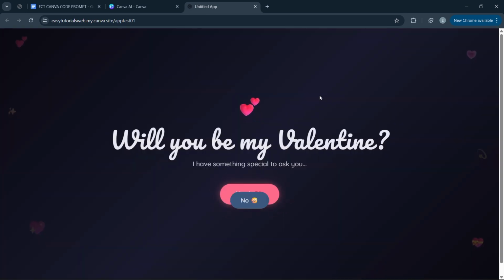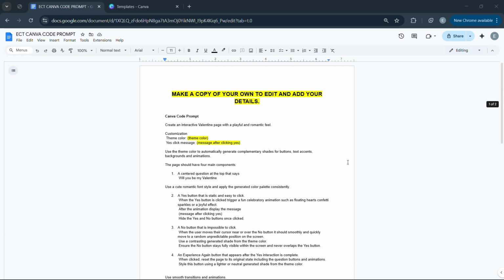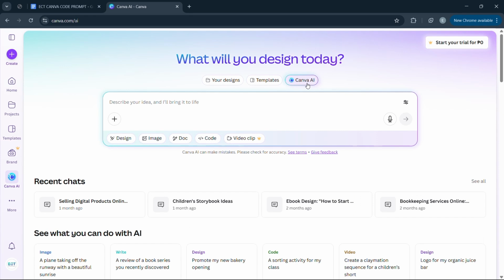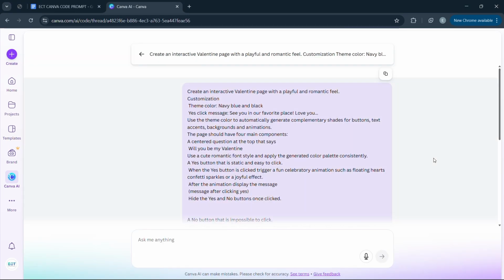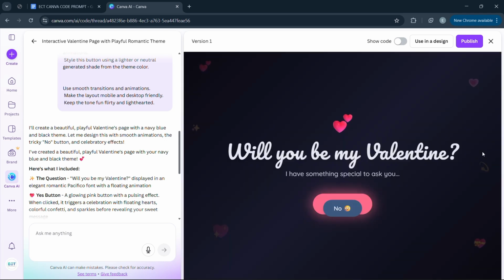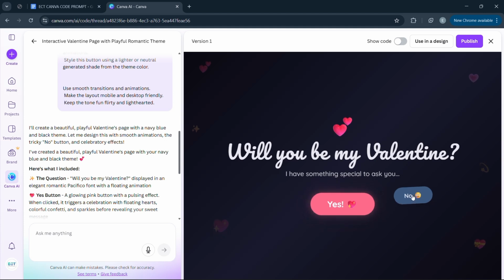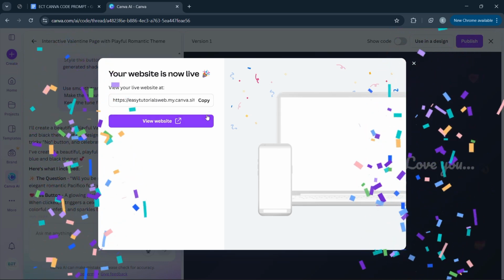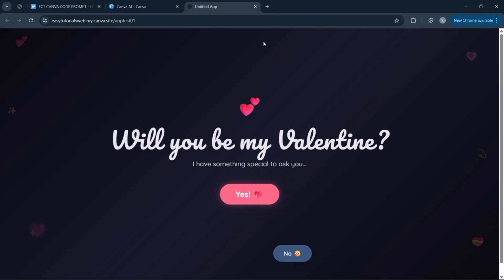HOW TO ASK SOMEONE OUT USING CANVA | Valentine’s Episode!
Want to ask someone to be your Valentine in a fun and creative way 💘 In this tutorial, I’ll show you exactly how to create an interactive Valentine surprise using Canva Code with no coding skills required at all. This is perfect if you want to send something playful, personalized, and unforgettable instead of a plain text message 💕

You’ll learn how to customize a ready made Canva Code prompt, generate an interactive Valentine page using Canva AI, and publish a shareable link that you can send to your special someone 💌 This beginner friendly Canva tutorial walks you through everything step by step so anyone can follow along.

💖 How to use Canva Code to create interactive designs
🎨 How to customize a Valentine theme color and message
💘 How to add a Yes celebration and a playful No button
🔗 How to publish and share your Valentine surprise link

This Canva Valentine idea is perfect for beginners, content creators, designers, or anyone who wants to make Valentine’s Day extra special using Canva 💗